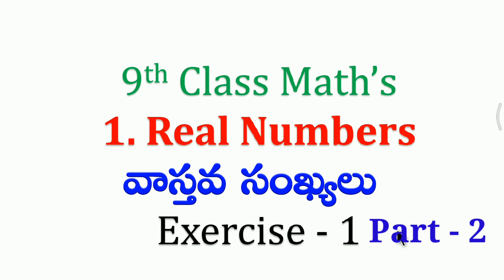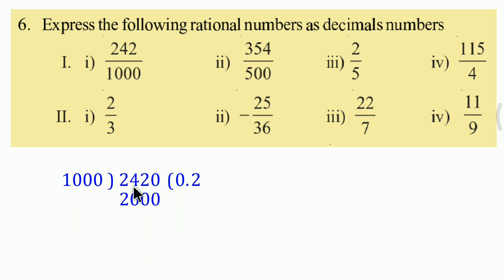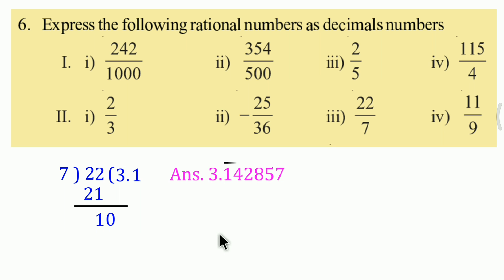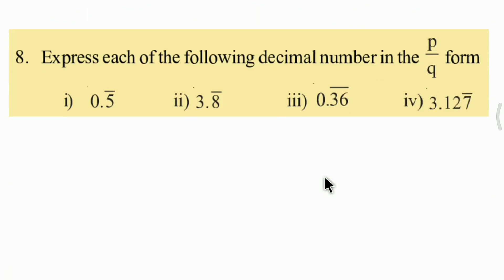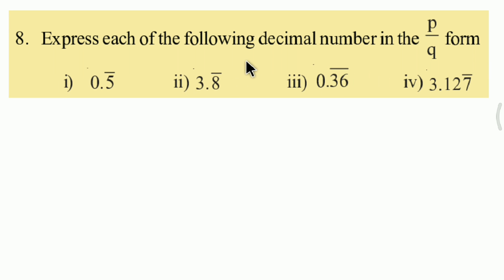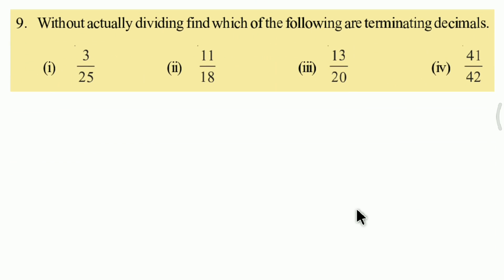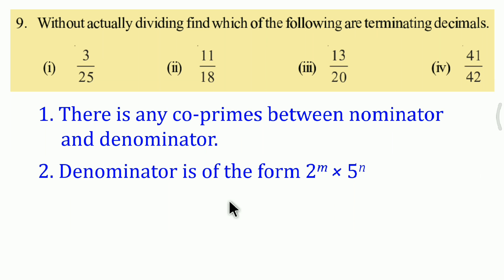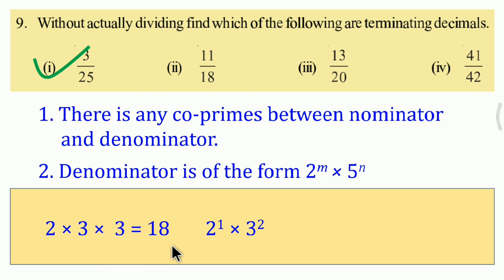9th Class Math's | Chapter 1 | Exercise 1.1 | Part - 2 | Real Numbers - వాస్తవ సంఖ్యలు | Nivas Info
9th Class Mathematics all Text Book Solutions for Telugu and English Medium Students ( TS & AP ) from Nivas Info
వాస్తవ సంఖ్యలు | 9వ తరగతి గణితం | అభ్యాసం – 1.1 | అధ్యాయం – 1
Note : If you search other videos on YouTube… please add our channel name to found my videos… for example : “ Nivas Info 9th Class Math’s Chapter 1 Exercise 1.1 ”.
మీరు YouTube లో వీడియోస్ వెతుకుతున్నప్పుడు మా వీడియోస్ ని చూడడానికి మా యొక్క  Channel Name ని జత చేయండి. ఉదాహరణ: “ nivas info 9 వ తరగతి అధ్యాయం 1 అభ్యాసం 1.1 “
Other Video Links :
Other Videos We Produce :-
Short films,
Ad Films,
In This Chapter :
Introduction to Real Numbers,
Finding Rational Number Between Two Integers,
Convert Rational Numbers into Decimal Numbers,
Convert decimal numbers into rational numbers,
Irrational Numbers,
Representing irrational numbers on number line,
Representing Real numbers on number line through successive magnification,
Operations on Real Numbers,
Rationalizing the denominator,
Law of Exponents for real numbers,
Surd ( form of surd ),
Real Numbers :
Real Numbers are just numbers like:
1, 12.38, −0.8625, 34 , π (pi), 198
Nearly any number you can think of is a Real Number
Real Numbers include:
Whole Numbers (like 0, 1, 2, 3, 4, etc)
Rational Numbers (like 3/4, 0.125, 0.333..., 1.1, etc )
Irrational Numbers (like π, √2, etc )
Real Numbers can also be positive, negative or zero.